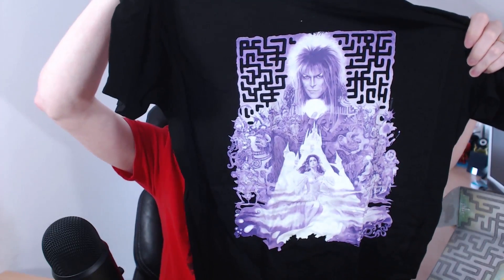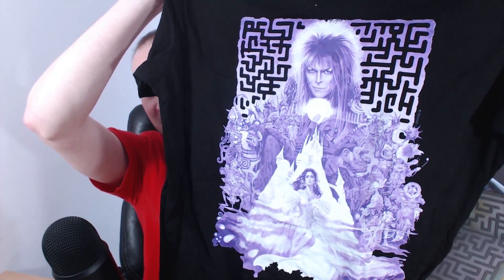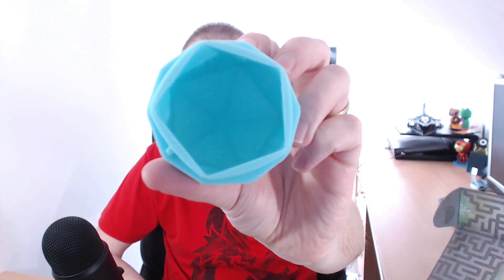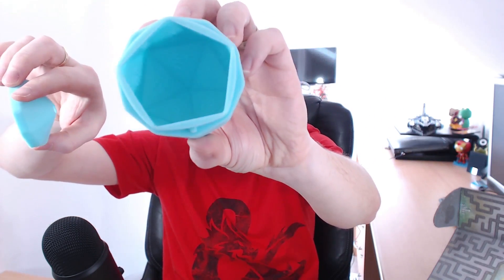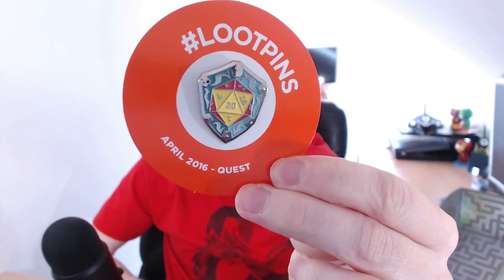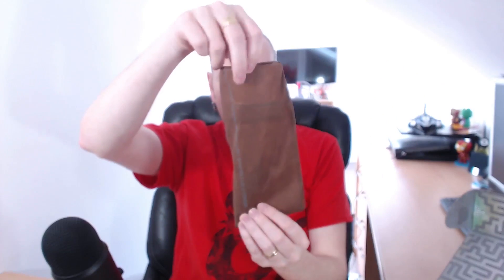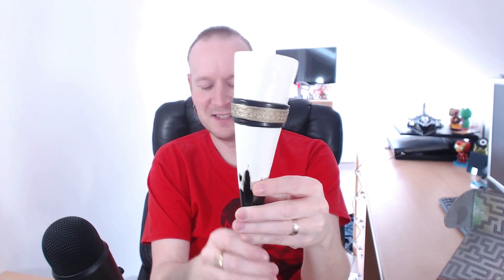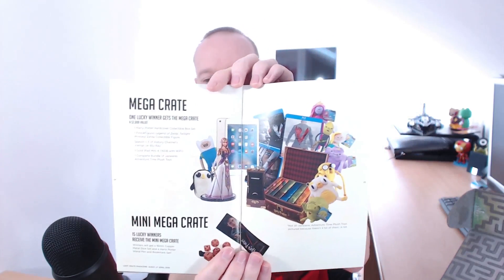Loot Crate April 2016 - Quest Theme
Unboxing of LootCrate's April 2016 box. This month the theme is Quest.

If you want to get your own Loot crate and help me out head over

Exclusive Vikings Drinking Horn with Strap
Exclusive Harry Potter Socks
Exclusive Labyrinth T-Shirt
Exclusive D20 Ice Mold
Exclusive Uncharted 4 poster

▼▼▼  Social Media ▼▼▼